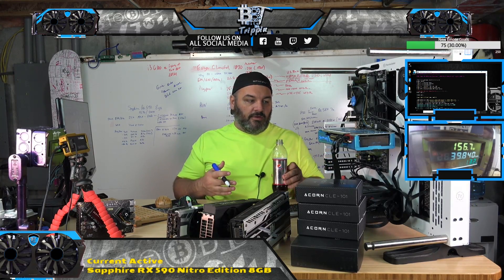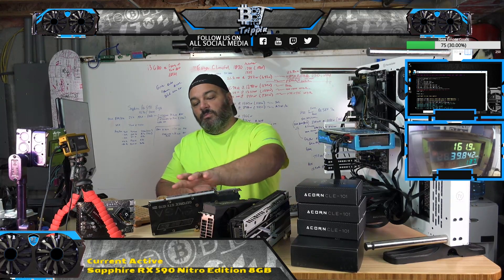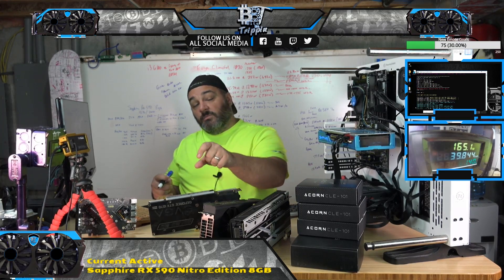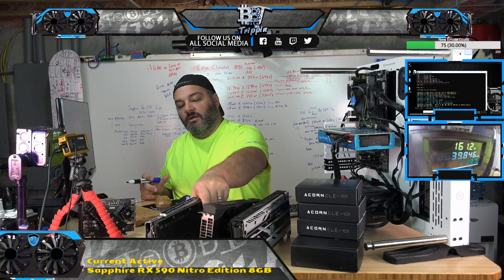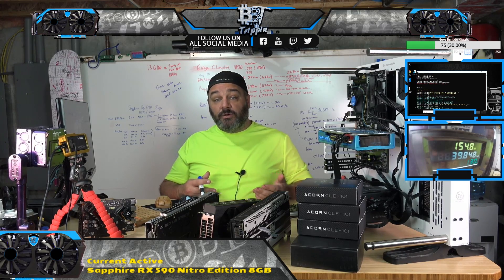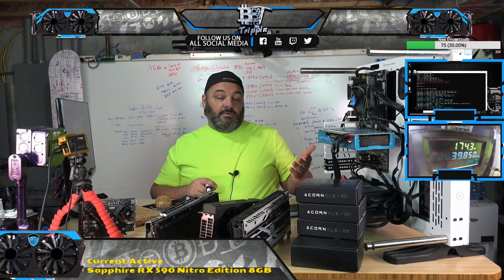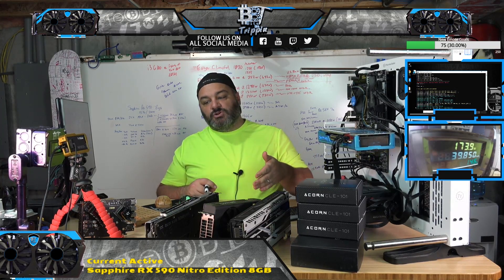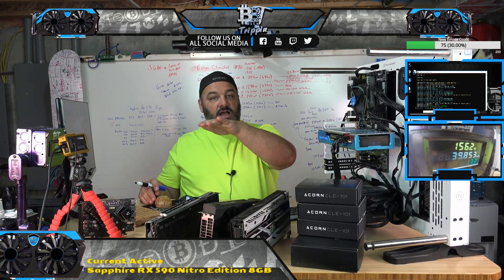PROGPOW Explained in under 4 min. & why it matters to GPU Miners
With the pending change to PROGPOW, a lot of questions come up to what is it, how does it work, what makes it different and why would a coin change to it.

In a past livestream I covered an explanation on what's going on with PROGPOW and how it leverages the entire GPU. This was the quickest I could explain in under 4min. A larger deep dive, if in order will be done in a proper tutorial style episode.

FULL Results being compiled and will be posted on bitsbetrippin.io

Change History
0.9.3 (proposed) - Reduce parameters PERIOD, CNT_MATH, and CNT_CACHE. See this medium post for details.
0.9.2 - Unique sources for math() and prevent rotation by 0 in merge(). Suggested by SChernykh
0.9.1 - Shuffle what part of the DAG entry each lane accesses. Suggested by mbevand
0.9.0 - Unique cache address sources, re-tune parameters
0.8.0 - Original spec

Past Test Bench
7x MSI Twin Frozr RX580
5x eVGA GTX 1080 Classified
8x Hydra Case
i3 (cheaper than g4400)
MB Z270 ASUS PRIME AR
PSU AX1500i
PSU EVGA 1600T2

Previous Test Build

Windows 10
Drivers 19.2.2 and 19.2.1 tested

To support BBT in content and future events:

Ravencoin = RMR8YEZr1BQ3FVhfXmxvNZ9ErSdDgcwvcj
Bitcoin = 1QHADdYwmMgVoaYqqY3SE8ummr4euHqzUv
Litecoin = LVemKU6GTccpCSaLp4JwXPXbDT1RBbDWbQ
Ethereum = 0xF897EaFdb787AcD4Da5e2EB5003E42dc1Ef86d39
ETC= 0x89b455cfd5adb8ba4a69fd6bd082b3d61efe160f
Dash = Xrk5429K5GUHkQJkDcUQ1ZtwSGwwRstxK4
Doge = DJeTVqyNVsd493iyWzbuUM11xDwsRAtzLy
Zcash = t1KgQi4aAKJYh6QJ1rFxczWv9gqdtXPDYKh

BitsBeTrippin
United States